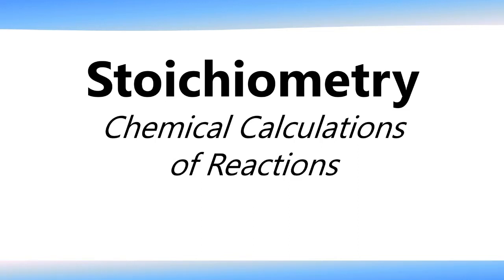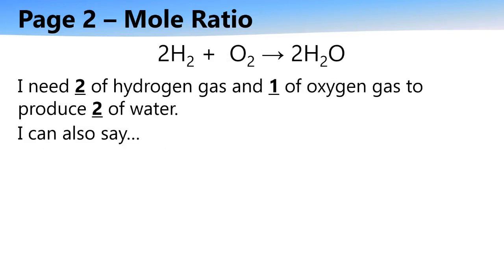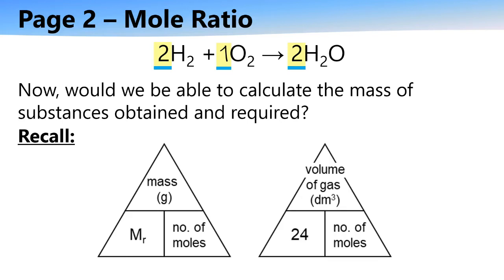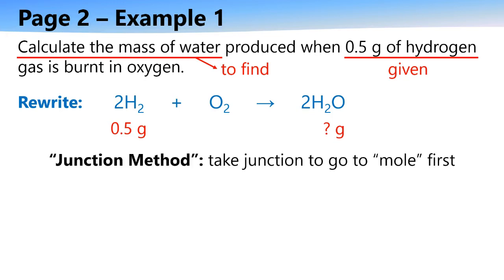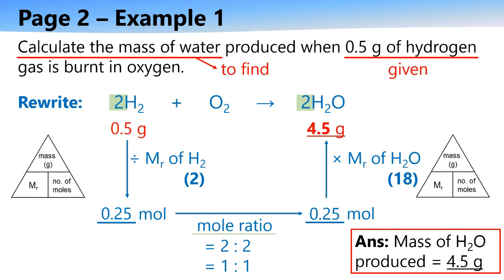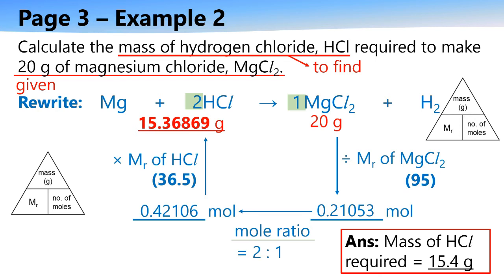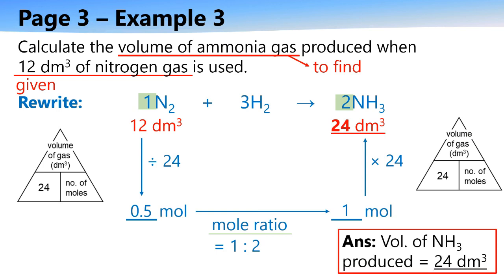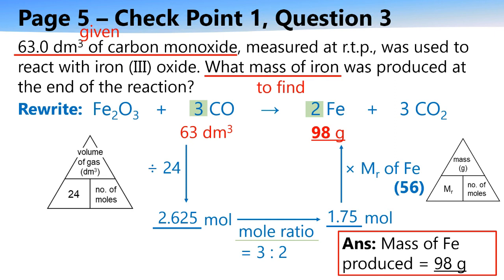Stoichiometry: Chemical Calculations of Reactions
A lesson discussing:
- Mole ratio
- Stoichiometry